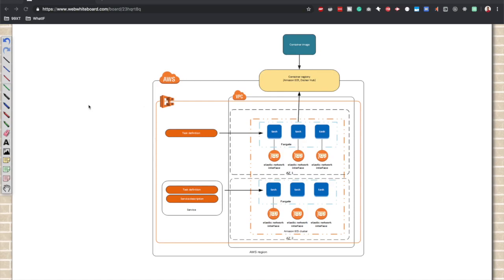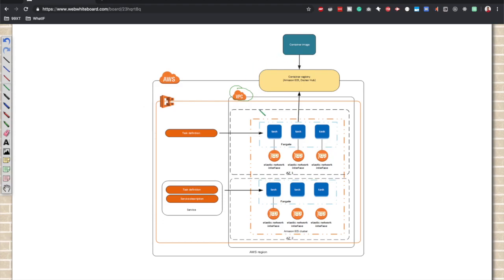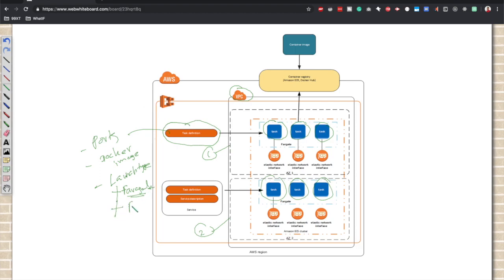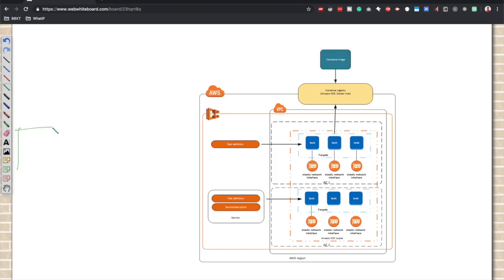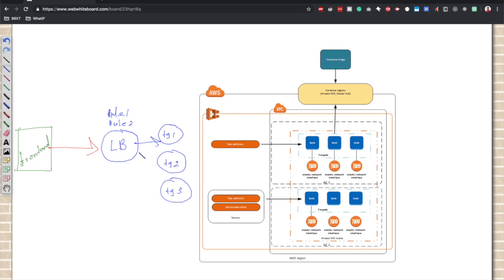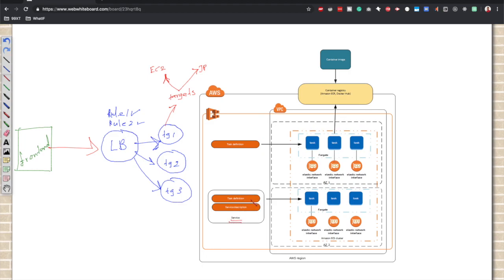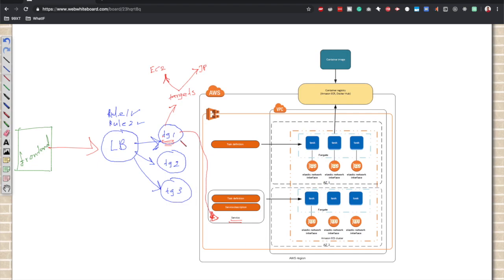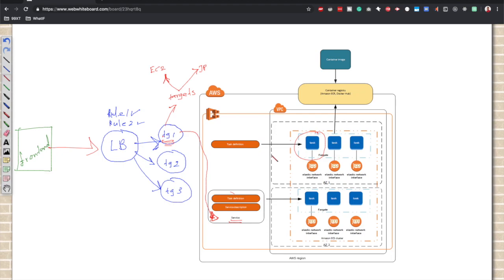ECS Container Networking & Load Balancing Architecture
👇 Check my Udemy course:  Building REST APIs with Serverless Framework [For Beginners]